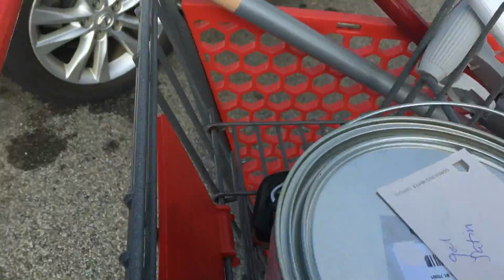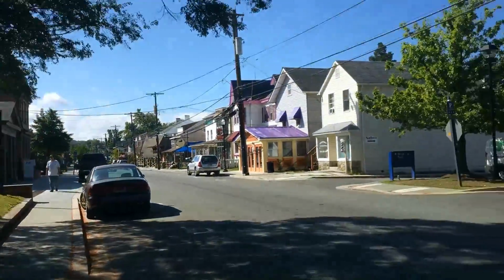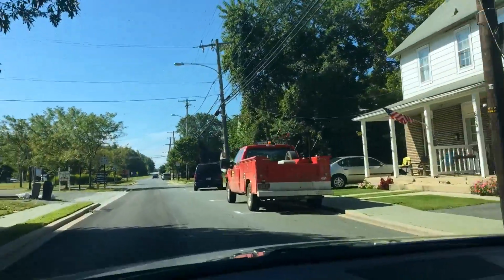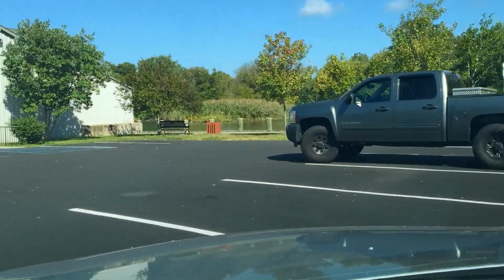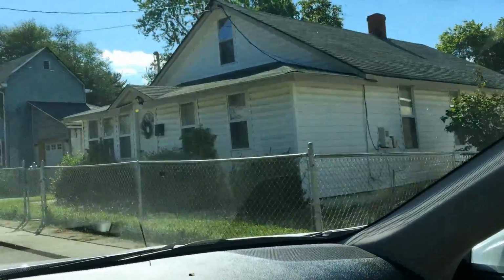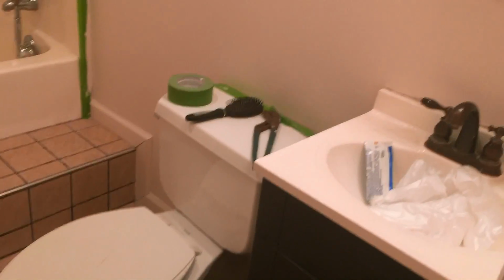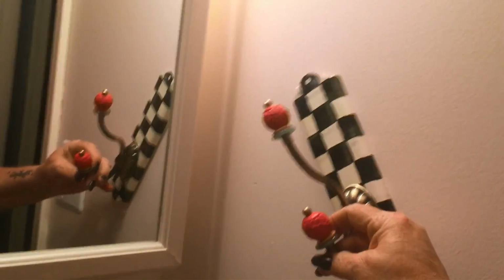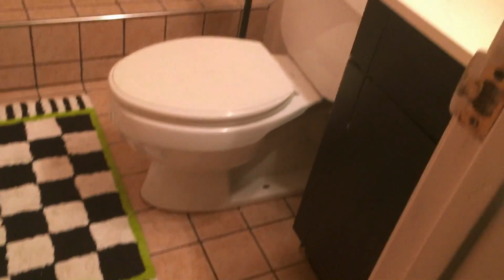The Greastest Bathroom EVER! - Mackenzie Childs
See the transformation of my blah bathroom to my new, decorated with my fav Mackenzie Childs AND A QUICK TOWN TOUR!!  DYI